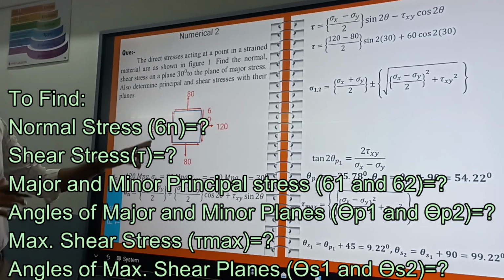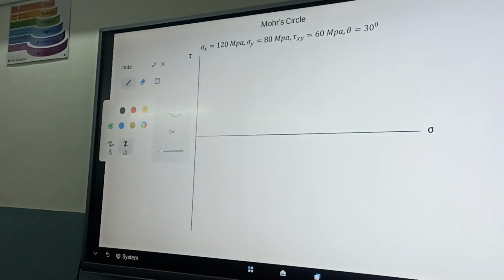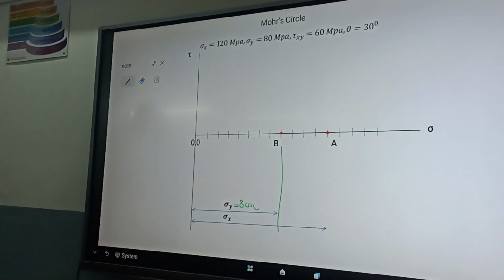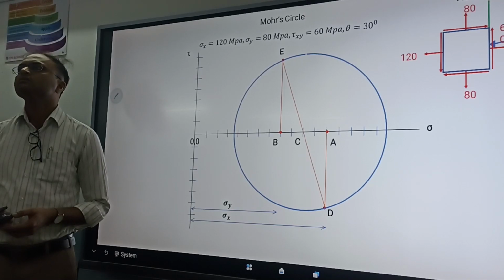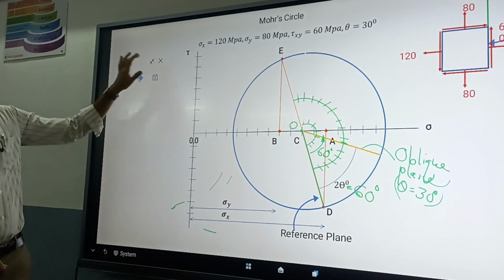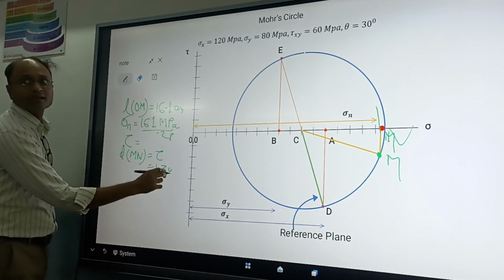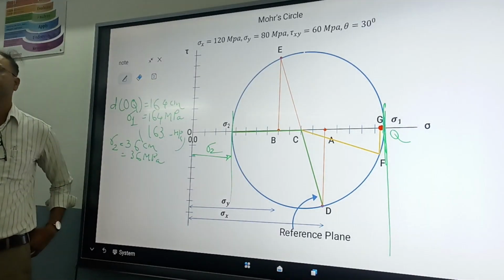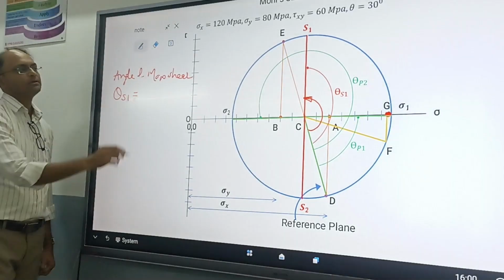15. Principal Stresses by Analytical and Mohr's Circle-2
This video is prepared for Mechanical, Civil, Mechatronics Engineering and diploma students who have doubts about the subject ‘Strength of Materials’. Watch and understand basic concepts of principal stresses through this numerical.